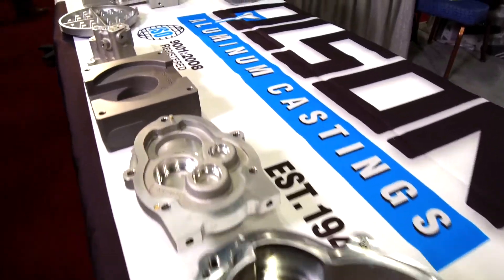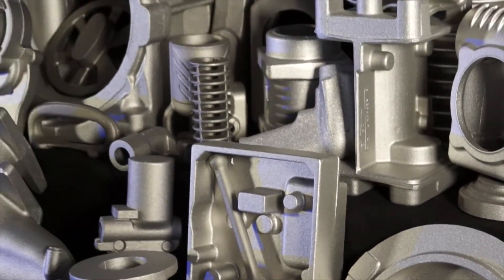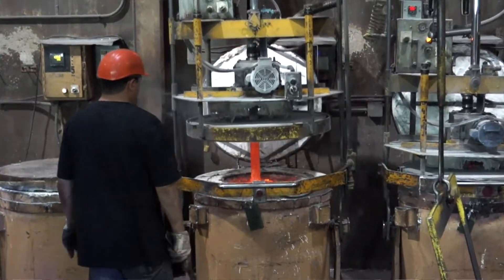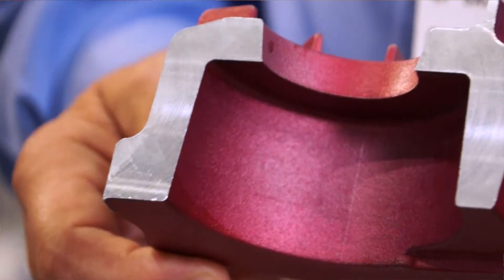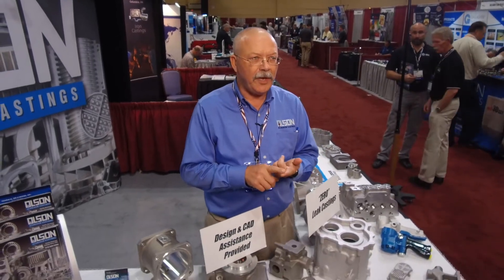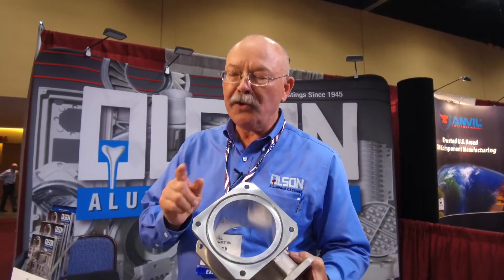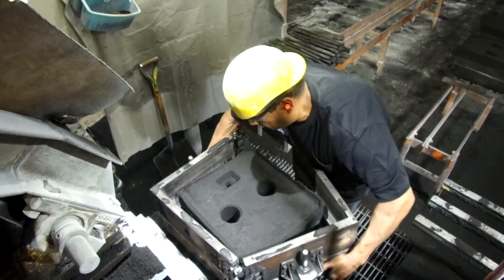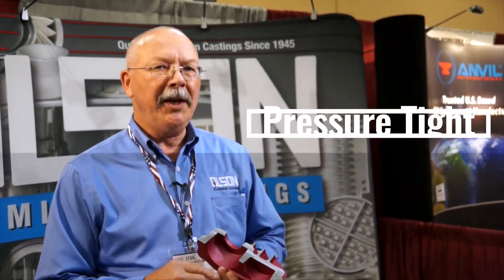Leak Free Pressure Tight Castings that machine like billet | Olson Aluminum | Rockford, IL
Pressure Tight & Leak Free Casting that machines like bar stock or billet.

The secret is how we degas the molten aluminum to remove pores and eliminating impregnation.

Olson Aluminum Castings is a custom sand cast foundry producing industrial grade, pressure tight and leak free castings with superior machining properties and surface finishes. We offer some of the shortest production lead times in our industry on a consistent basis.

We provide customers with solutions to challenging casting requirements, prototype programs and casting engineering along with high quality, timely pattern start ups.

Superior Machining
Olson Aluminum Castings has established the benchmark for superior machining capabilities that combine intricate detail and quality assurance.

Pressure Tight & Leak Free Casting
Olson Aluminum Castings is well known within the aluminum casting industry for specializing in high integrity, pressure tight and leak free castings.

Superior Surface Finishes
Castings must not only function and perform well, but in many instances, must also “look good” exhibiting exceptional aesthetic qualities.

Prototype Castings
Prototype casting set the stage for successful design and introduction of cast products. It is an expedient and economical approach to developing and producing excellent castings.